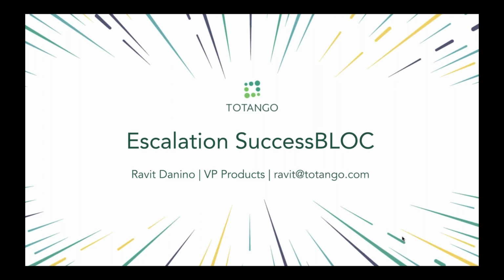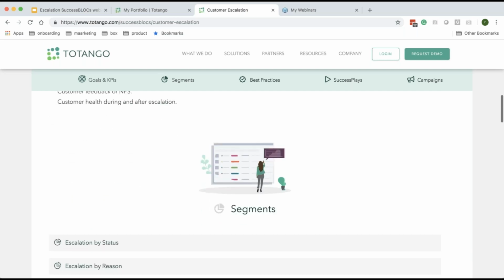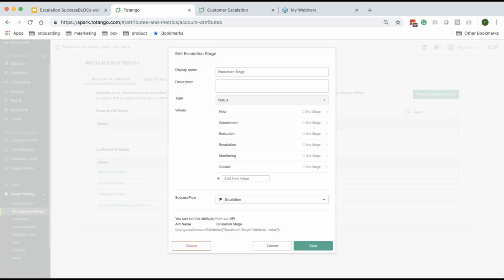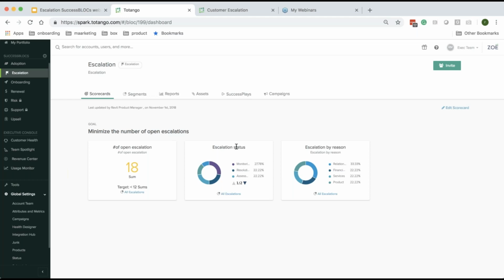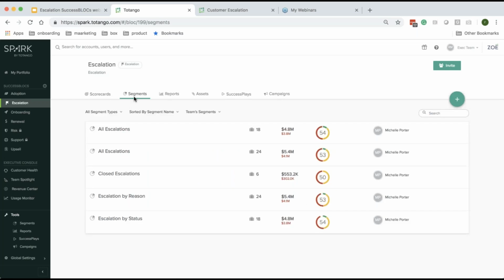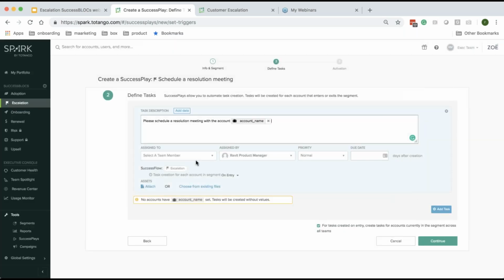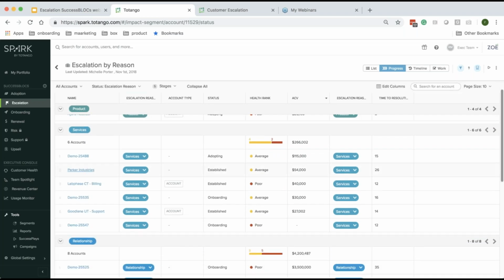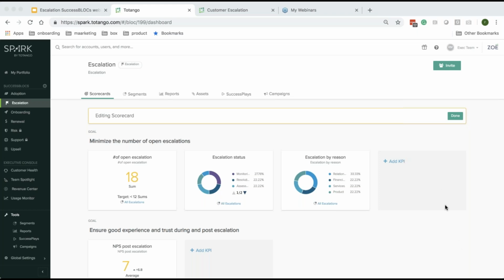Managing Customer Escalations with Totango Spark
Learn about customer escalations SuccessBLOC

Leveraging Spark to Accelerate Customer Resolution Time and Increase Customer Satisfaction

Detecting, acting on and resolving customer escalations are a part of the Customer Success journey. Learn how Spark can help you dramatically improve the customer experience and reduce friction and frustration along the way.